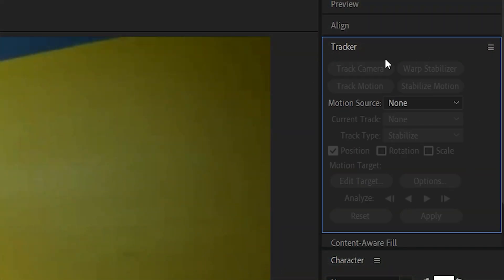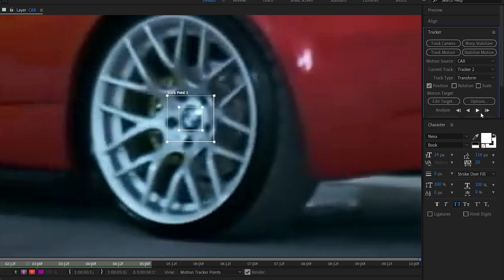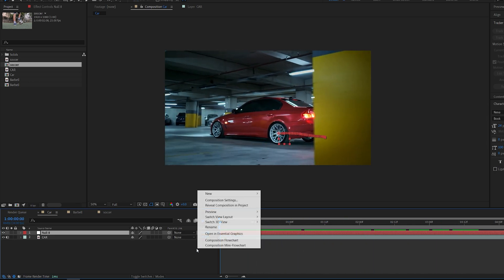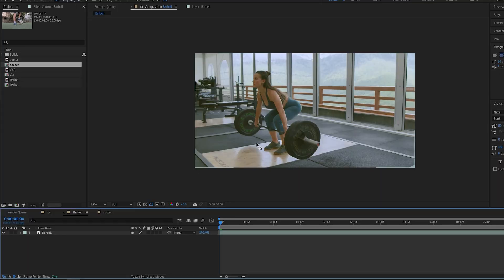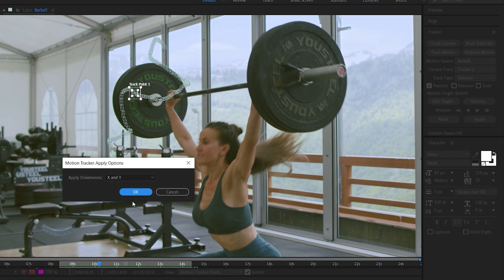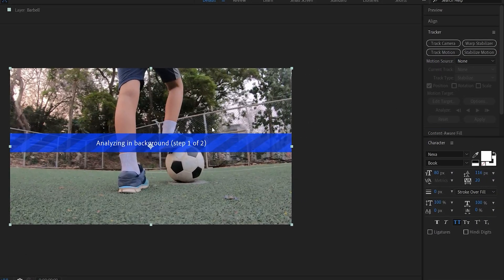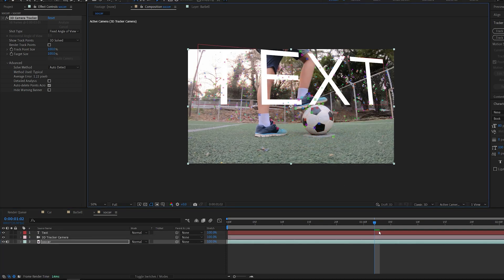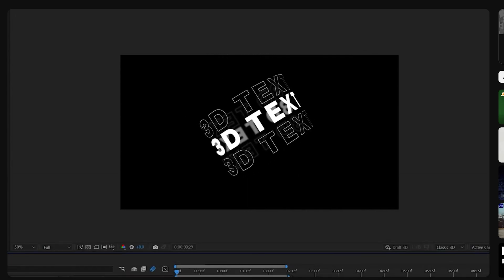3 Tracking Types In After Effects Under 3 Minutes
In this video i will be quickly showing you 3 types of tracking that can be done in after effects.

00:00 Intro
00:10 Point Tracking
01:02 Object Tracking
01:41 3D Tracking
02:23 Outro